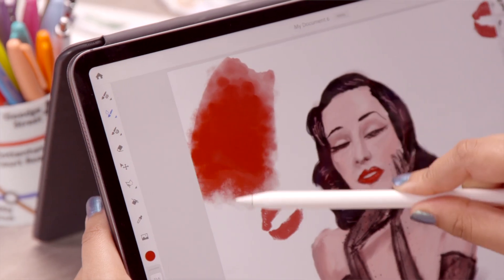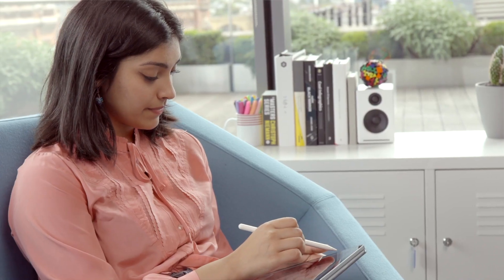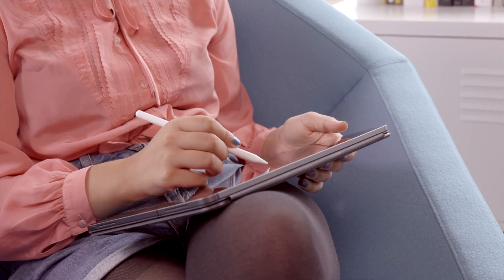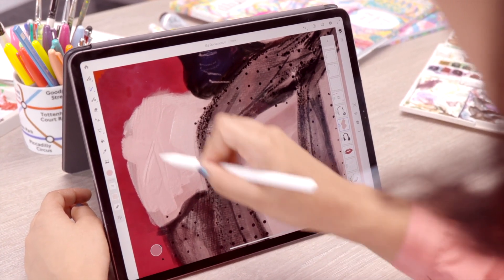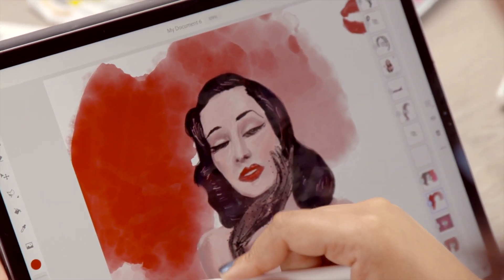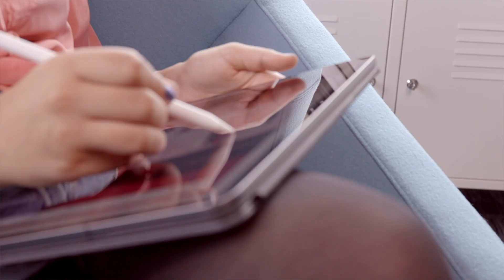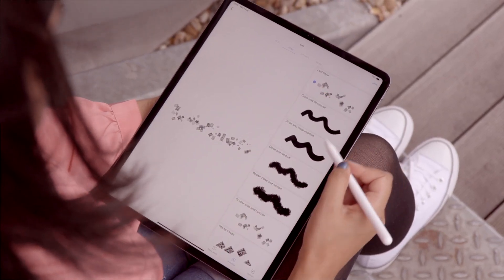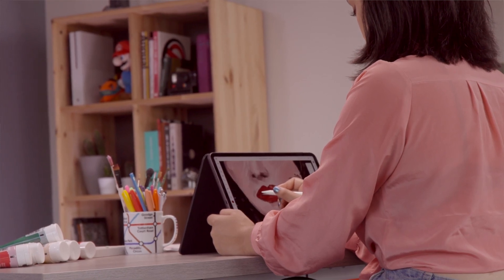Adobe Fresco: Review of Adobe's new painting app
An exclusive pre-release of Adobe Fresco, Creative Cloud's new drawing and painting app, gets a run through on the iPad in artist Hazel Mead's in-depth feature and video review.